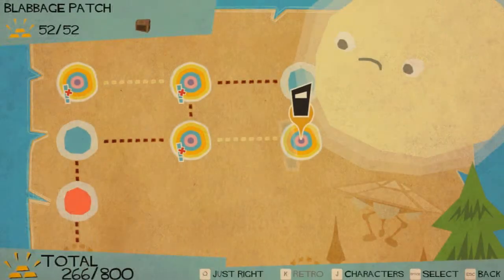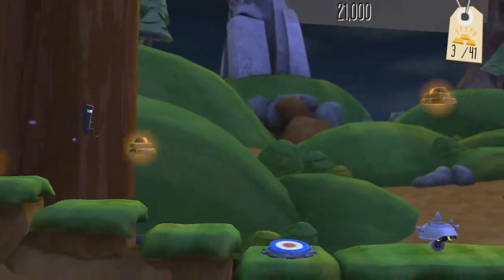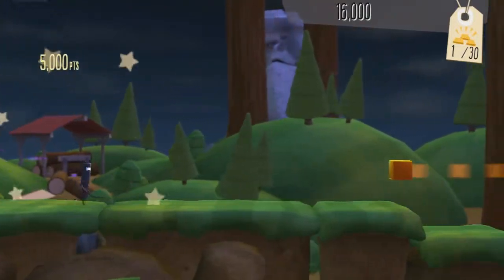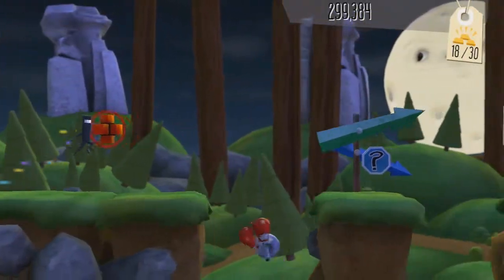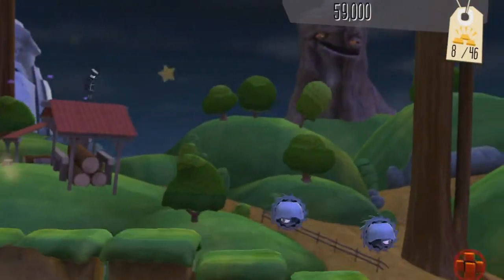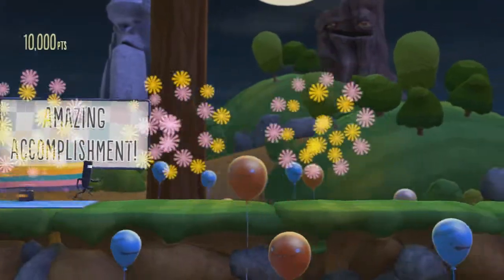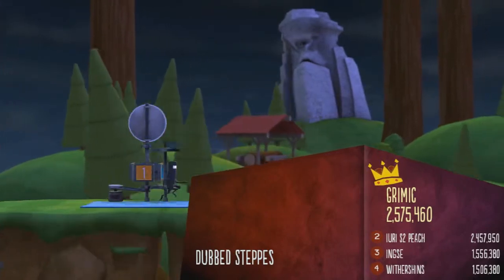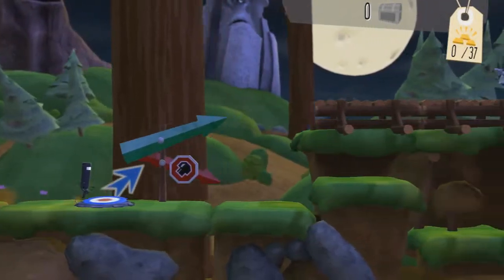Please Welcome Whetfart Cheeseborger - Runner 2 w/ Stitch Ep. 10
Also, Bigfoot.

What is Runner 2?
Why it's only the sequel to the ever popular indie game developed by Gaijin Games, Commander Video, our hero, has been separated from his 5 friends and must now run his butt off to save them! A beautiful game that drops BIT.TRIP from it's title due to the fact that there is no more 8 bit influence in this game! Enjoy!